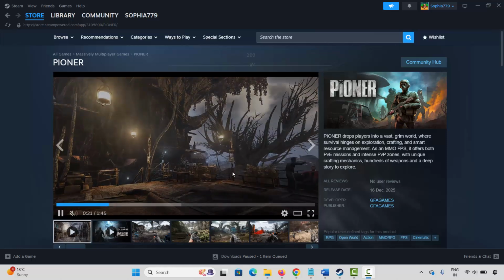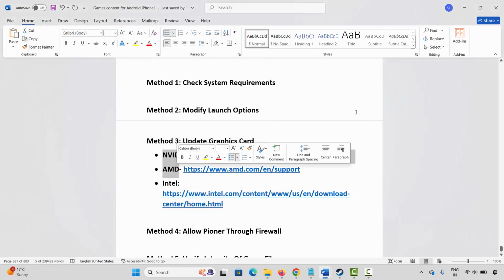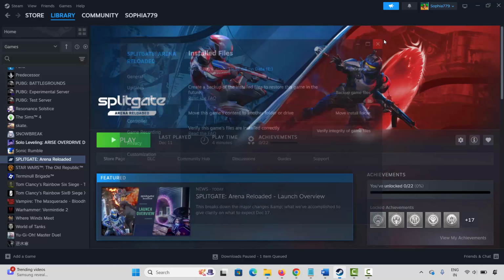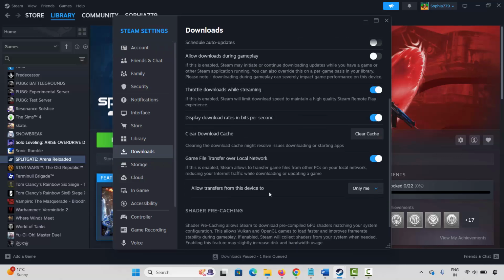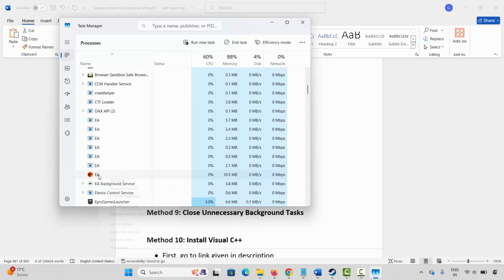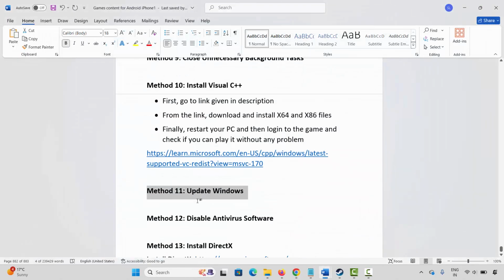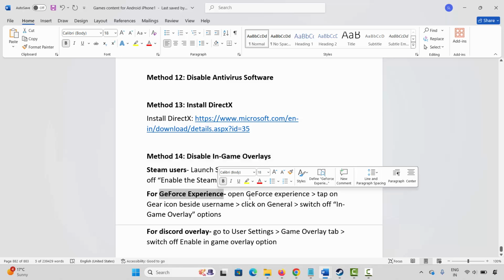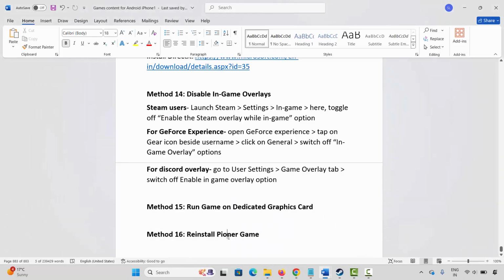Fix Pioner Crashing at Startup, Crashing, Lagging, Freezing, Black Screen, Error On PC/Steam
In this video guide, know to Fix Pioner Crashing at Startup, Crashing, Lagging, Freezing, Black Screen Error On PC/Steam.
How to Fix Pioner crashing issue,
best fixes for Pioner crashing on PC,
Why does Pioner keep crashing my PC,
How To Fix Pioner Black Screen on PC,
Fixing lag and stuttering in Pioner,
How to Fix Pioner freezing,